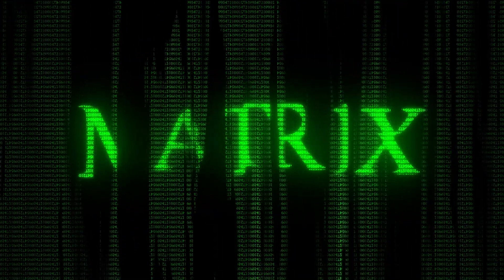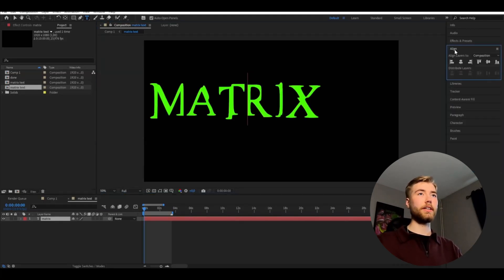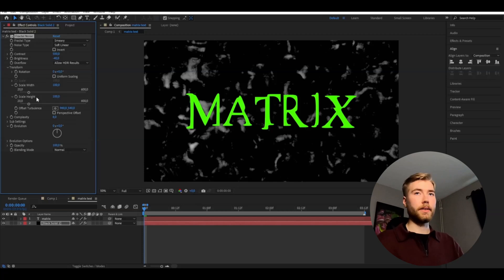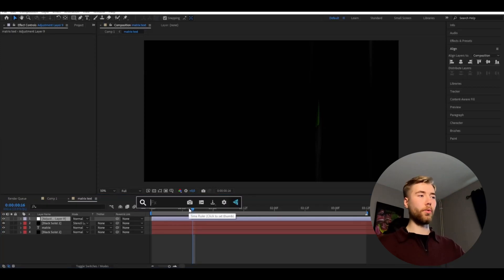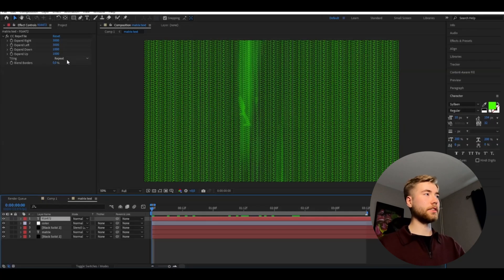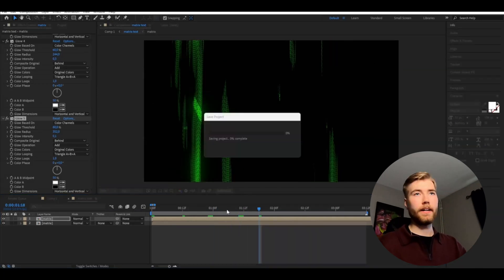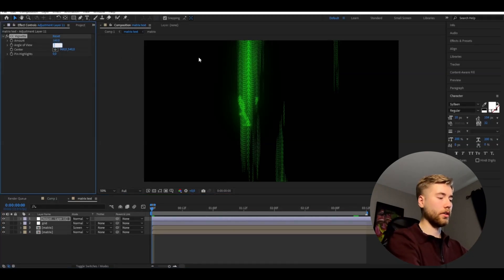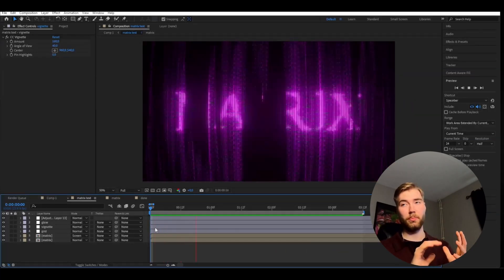Matrix Text - After Effects Tutorial (NO PLUGINS)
In todays video Pelle is showing you guys how to make a Matrix Text in Adobe After Effects. Hope you guys enjoyed the video! Love Y'all 💙